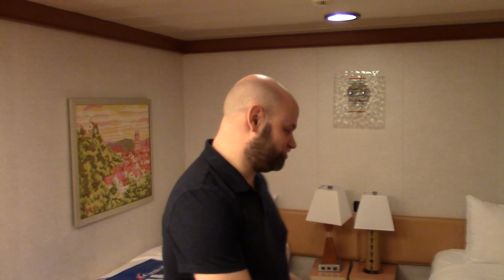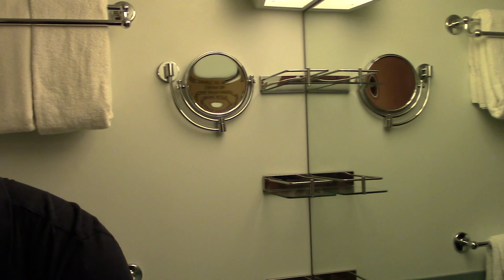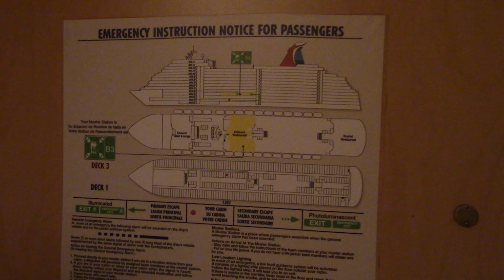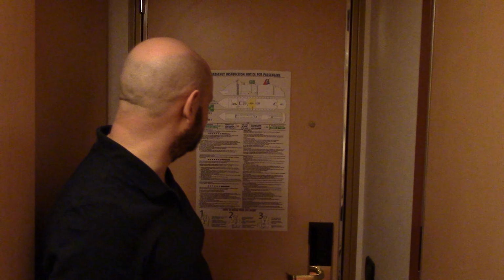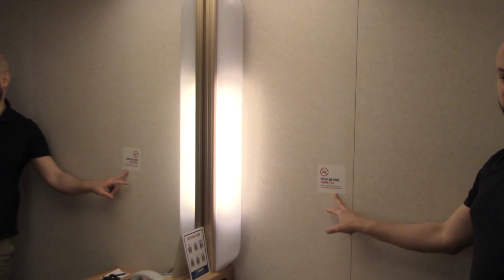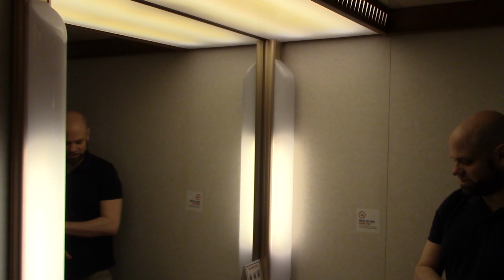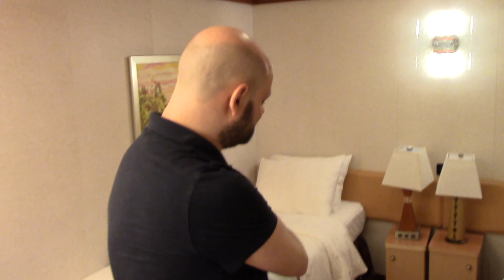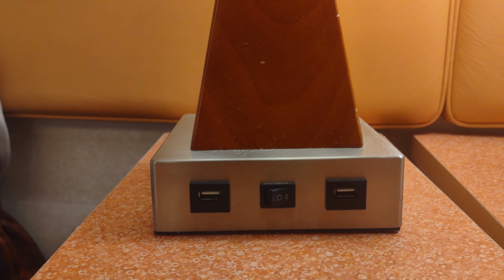Carnival Dream Interior Cabin Tour - Perks Of Cheap Rooms!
Carnival Dream Interior Cabin Tour. We booked the second cheapest room on the Carnival Dream and it wasn't bad. There are some perks to booking some of the cheapest cabins on the ship. In this detailed walkthrough we show you almost every nook and cranny and feature of this windowless cruise cabin.

Carnival Dream Interior Cabin Tour 1287. Welcome aboard the Carnival Dream! In this video, we're giving you an exclusive tour of Cabin 1287, a Interior stateroom.

Step aboard the Carnival Dream and explore the cozy and well-equipped interior cabin that could be your home away from home on the high seas! 🚢In this exclusive cabin tour, we take you inside one of Carnival Dream’s interior staterooms, showing off all the details—from the bedding to the smart storage solutions and essential amenities that make your cruise experience as enjoyable as possible. Whether you're a seasoned cruiser or planning your first adventure, this cabin walkthrough will give you a real feel for what to expect when booking an interior room.

Is an inside cabin the right choice for your next voyage? With budget-friendly pricing, a quiet atmosphere, and the perfect cozy retreat after a long day exploring, interior cabins can be a fantastic option. But how does it stack up? We’ll cover it all—including the bathroom setup, closet space, lighting options, and those little touches that make a difference. Plus, we’ll share tips on how to maximize the space and make your stay even more comfortable!

Join us as we highlight every corner of this cabin, from the beds to the desk area, the entertainment setup, and those Carnival quirks. No windows? No problem! We’ll show you how to make the most of your interior cabin experience and why it might be a hidden gem for your next vacation.

If you love cruise content, travel adventures, and behind-the-scenes peeks at cruise life, don’t forget to LIKE this video, SUBSCRIBE to our channel for more amazing cruise tips, and COMMENT below with your thoughts—have you stayed in an interior cabin before, or do you prefer ocean views? 🌊🚢 Happy cruising! 🛳

VIDEO TIMESTAMPS - Carnival Dream Interior Cabin Tour
00:00 Perks Of An Interior Cabin
01:16 The Bathroom
04:08 The Room
13:33 Fake Outlets

In this **4k video**, I check out this interior cruise cabin.